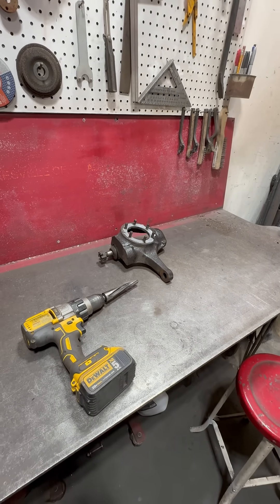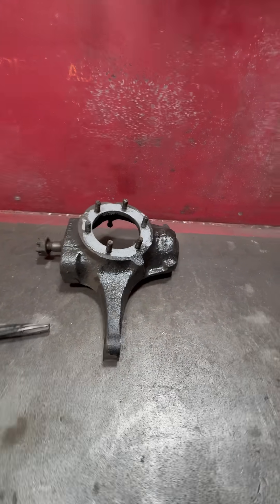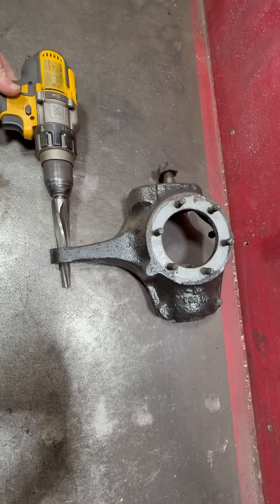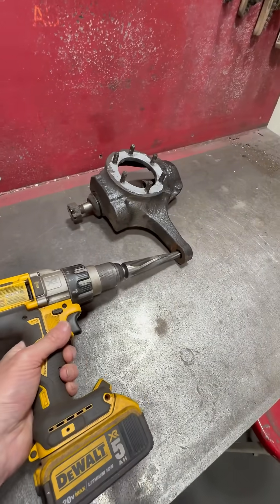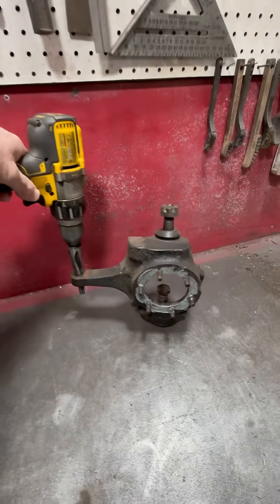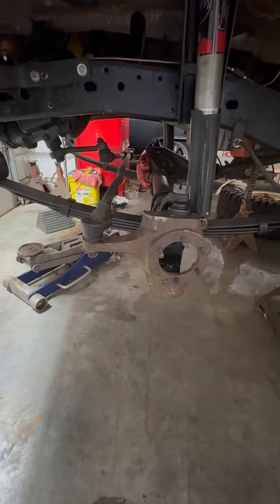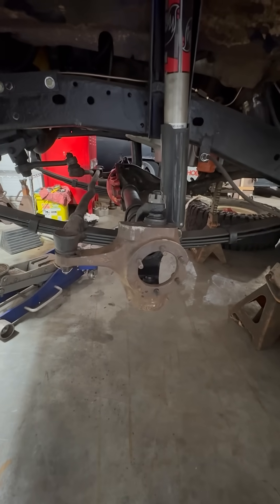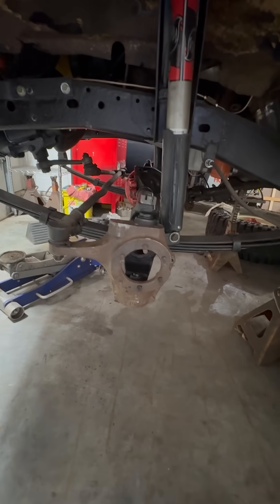Tierod FLIP! 🤯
I did a tie rod flip on my GM square body knuckles installed on my 1974 Jeep Dana 44. Factory the Jeep knuckle has the tire rod mounted on top. There were some things I liked better about the GM knuckle but the tie rod is installed from the bottom. All it takes is a little patience and a special taper dreamer to drill out the knuckle to redo the taper. This is just how I did it. Steering is important but safety is more importanter. Your mileage may vary.